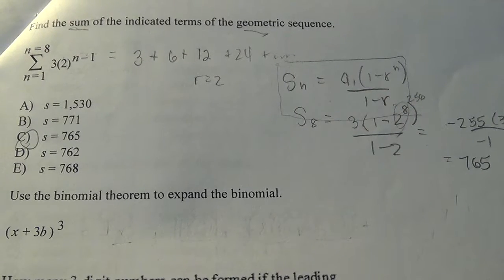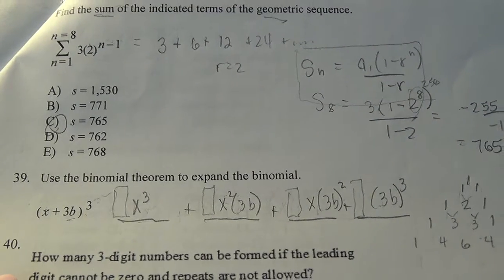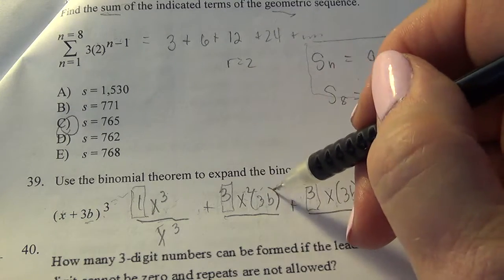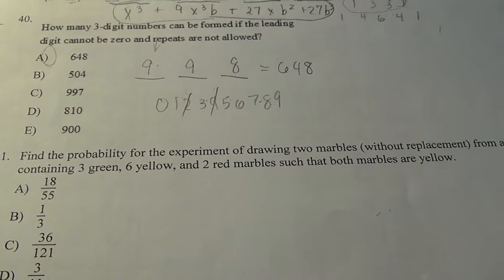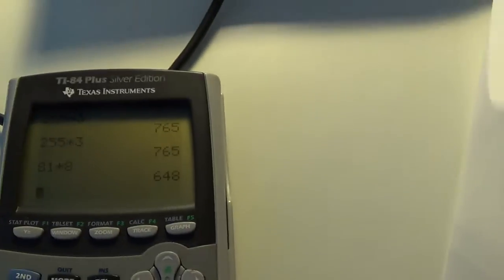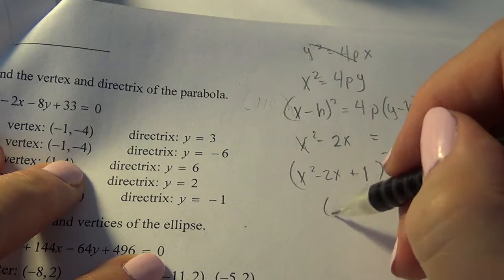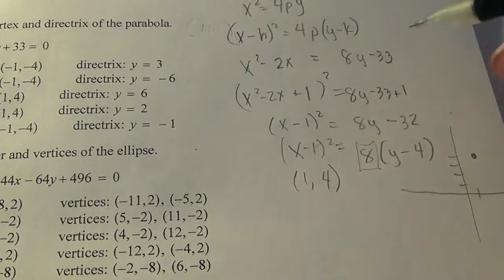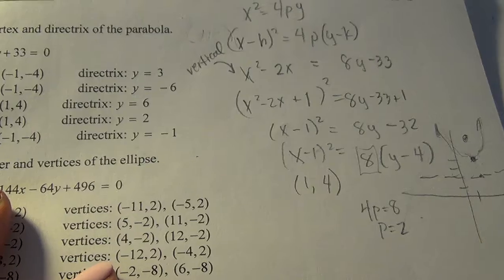PreCalc 6/1 Review Part 2